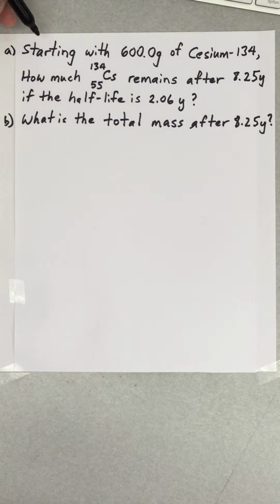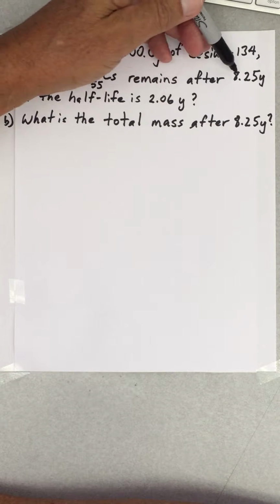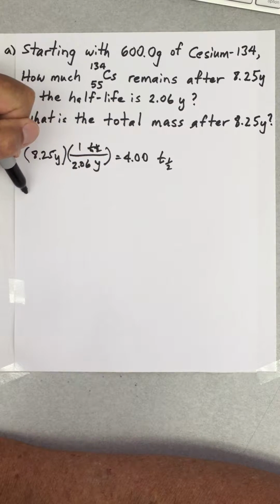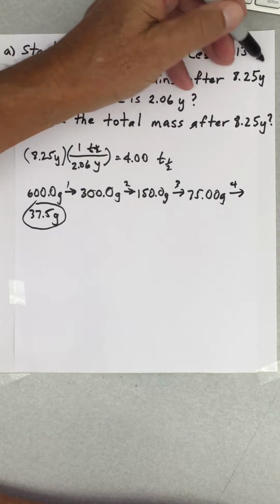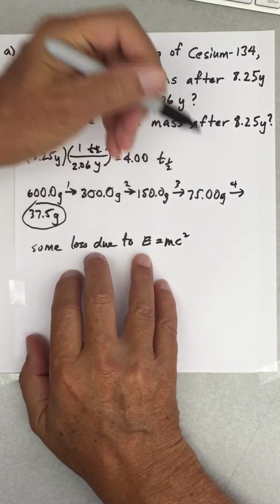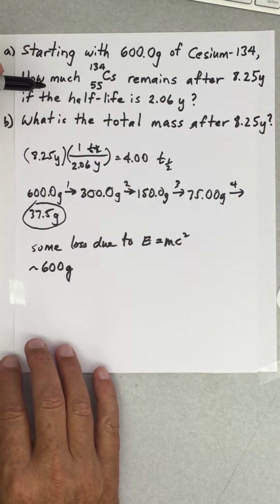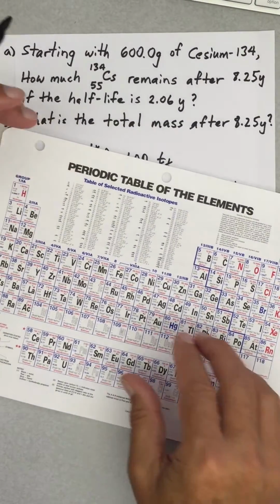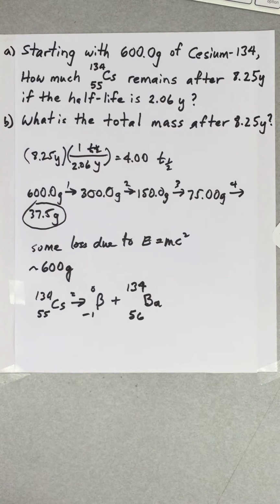Chapter 6 - Half-life problems, solving for mass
Half-life problems ask you to solve for the time a process takes, or the amount of an isotope left over after a period of time.  Here we are solving for mass.